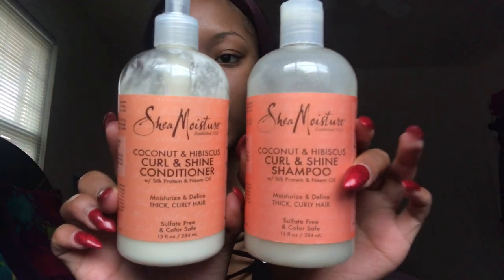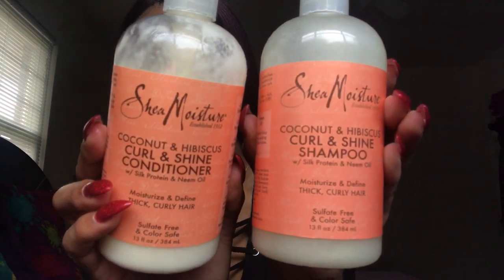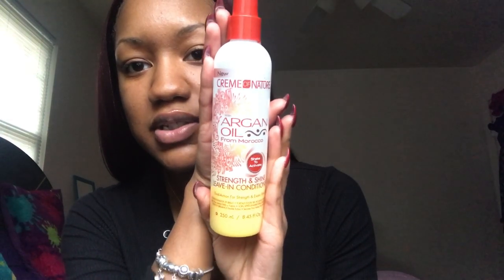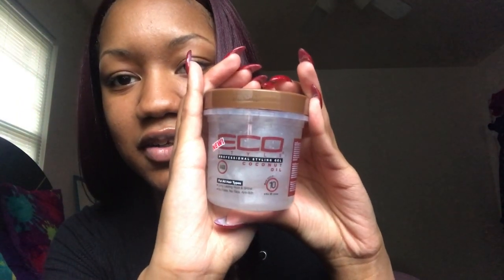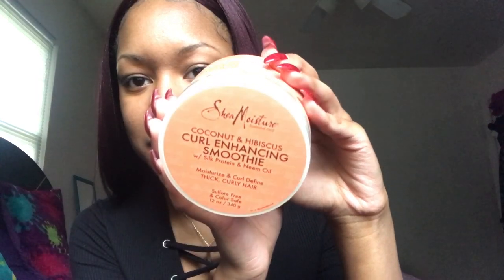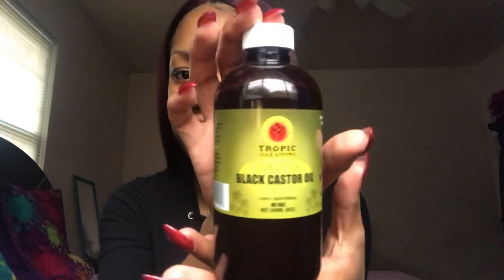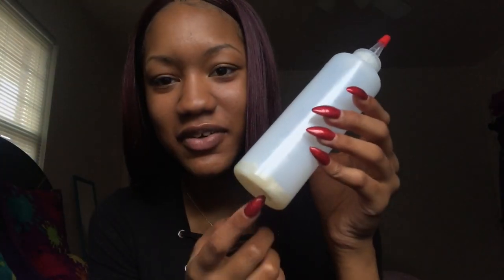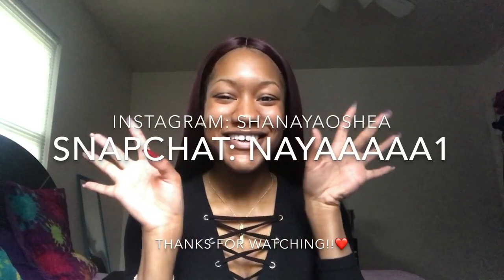How I Grew My Hair FAST AFTER MY BIG CHOP!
Hey loves! I hope you guys enjoy the video and I hope I was able to help with your hair growth!

Products mentioned:
Shea moisture conditioner
Shea moisture shampoo
Shea moisture curl enhancing smoothie
Spectrum coconut oil
Wild hair growth oil
Jamaican Black castor oil
Applicator bottles
Crème of nature leave in conditioner

Sweet F'in Love - TheRealSwizzz